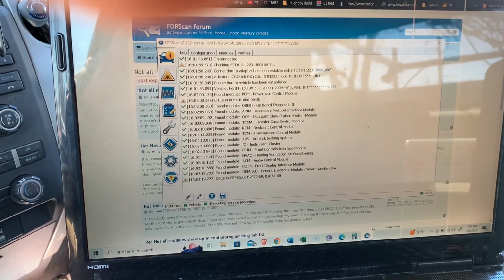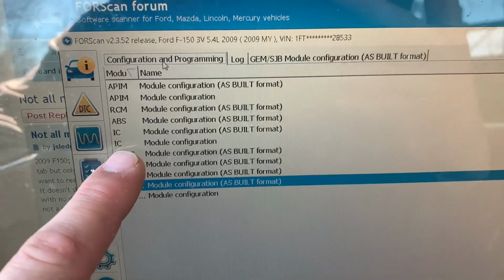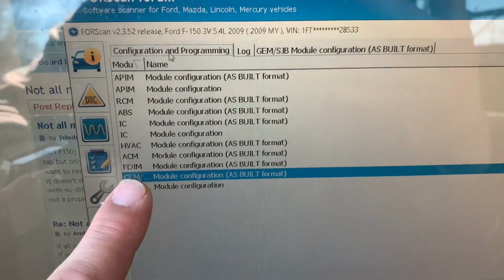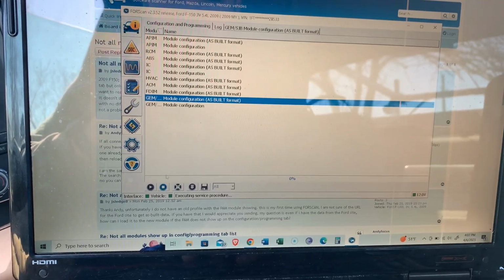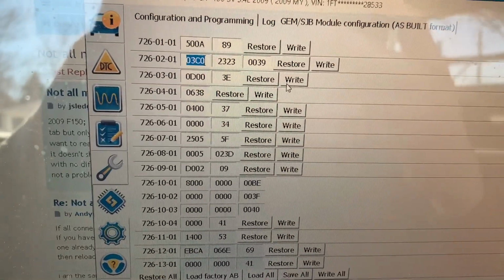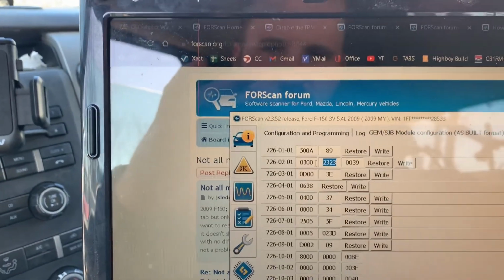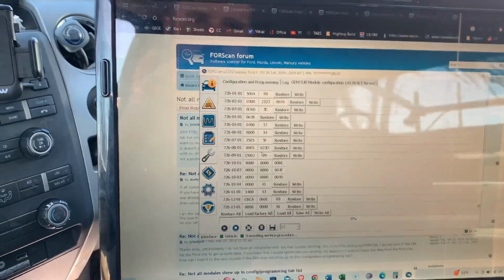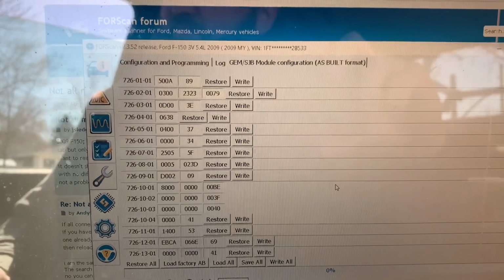How to turn off tire pressure monitor fault using Forscan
This is a video on how to user Forscan to remove the warning and display of a low tire pressure sensor or tire pressure monitor fault. Please stick to this video if you are unfamiliar with this software. This may only work for this 2009 ford f150 5.4l xlt vehicle but from my research it should work with others as well. You will need the extended license.

You can use the same length to get the extended license free for 2 months.

Here is the Forscan forum that explains how to decide on your adaptor

Here is the cable i am using that is recommended for window

Here is the Bluetooth version for IOS and Android